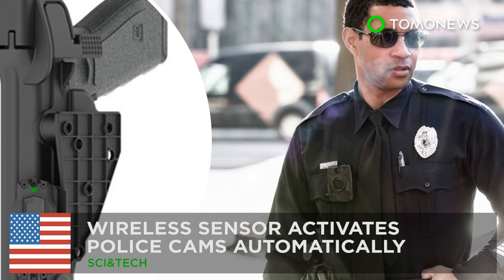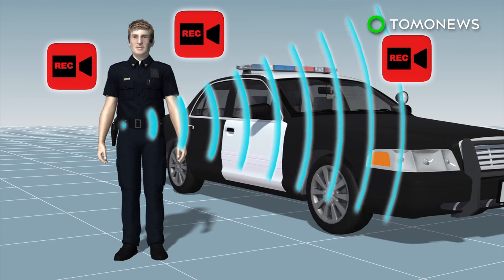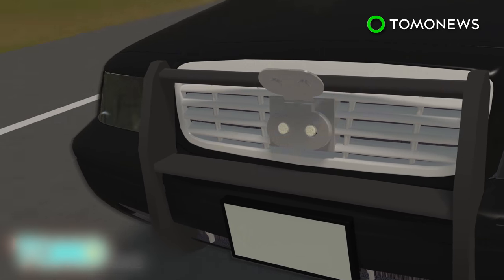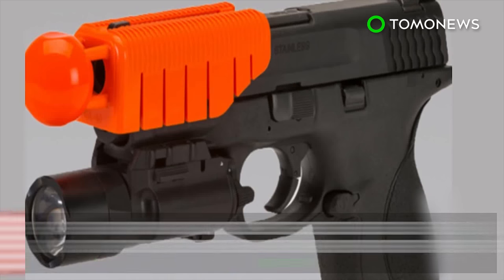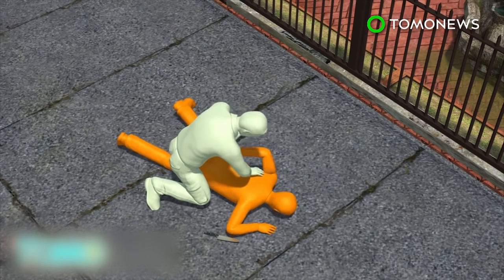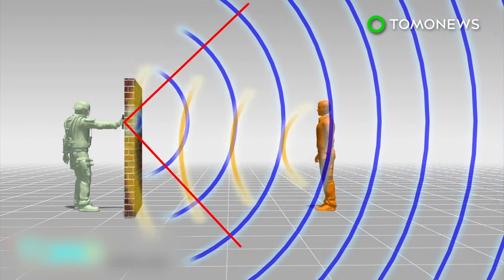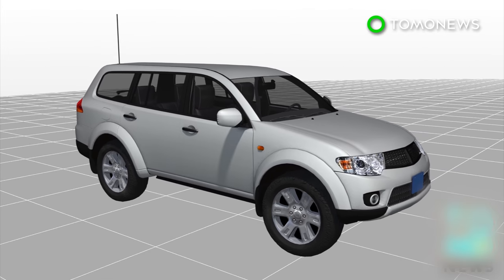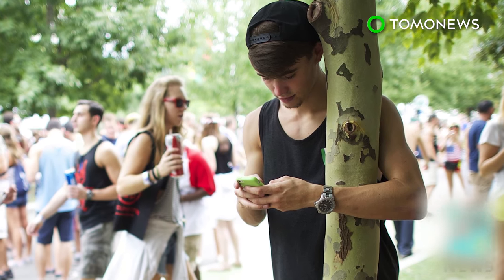Police technology: Axon Signal Sidearm can activate police cams automatically - TomoNews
SCOTTSDALE, ARIZONA — A new product designed for law enforcement officers can trigger an officer’s body cameras to start recording automatically.

The Signal Sidearm, designed by Taser International,  is a wireless sensor that attaches to an existing police firearm holster. It can be connected to dash cameras, body cams and other wearable cameras such as headcams.

When a gun is drawn from the holster, it triggers all cameras within 30 feet to record automatically, which helps provide recordings of the same event from different perspectives.

The product will be available in the third quarter of 2017.